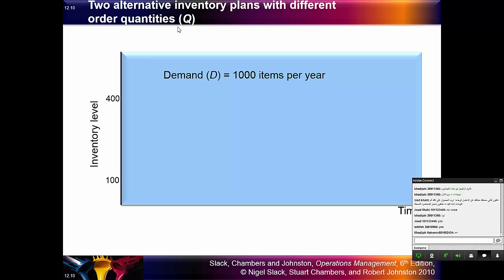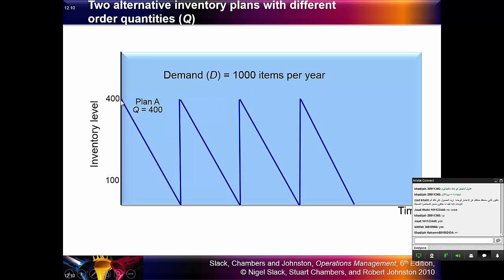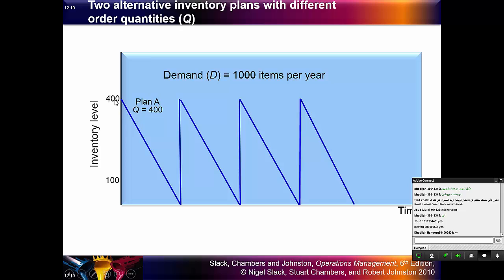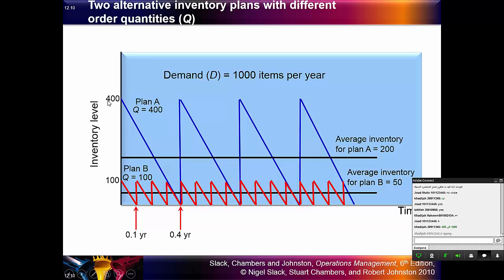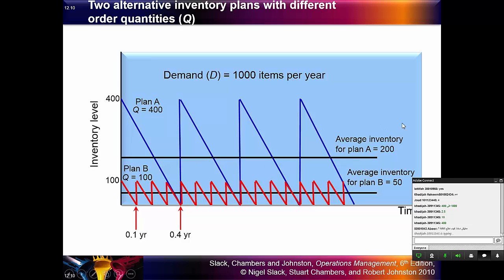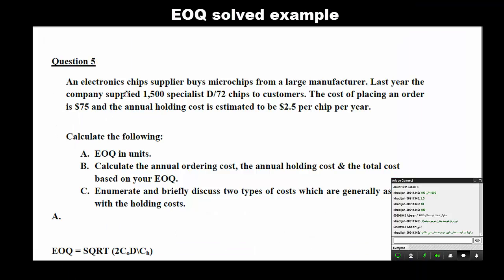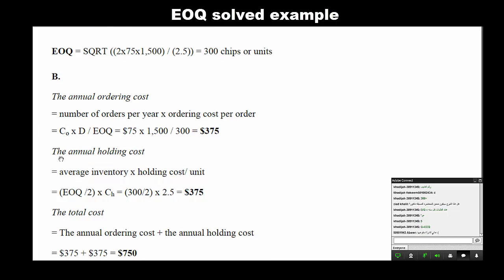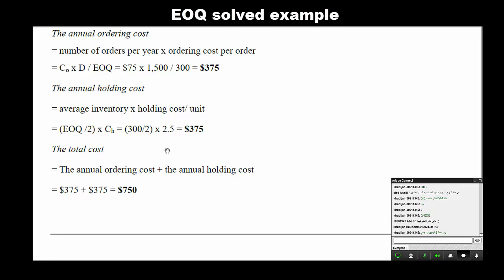B203A-Operations-Chapter 12-Part 2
This video contains an online lecture for B203A course (Business Functions in Context I) - Chapter 12 - Inventory Planning and Control - Part 2 - EOQ calculation